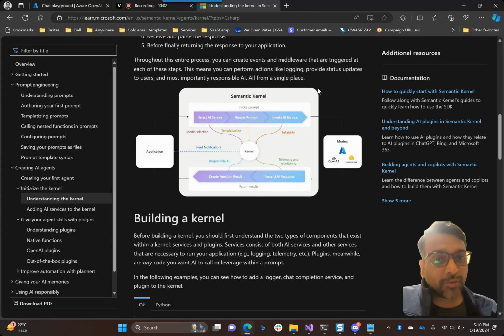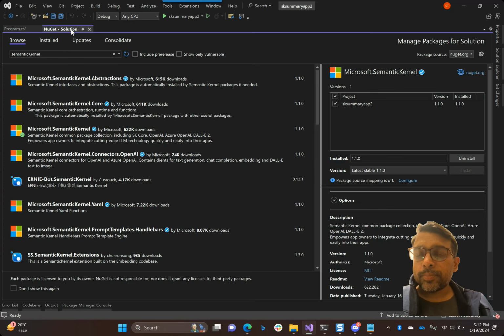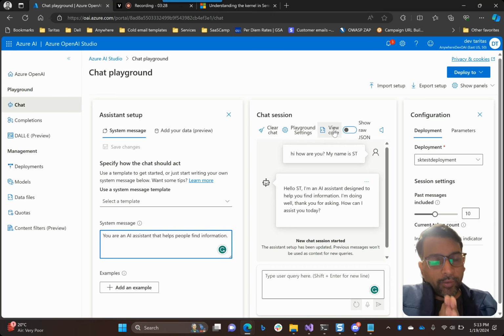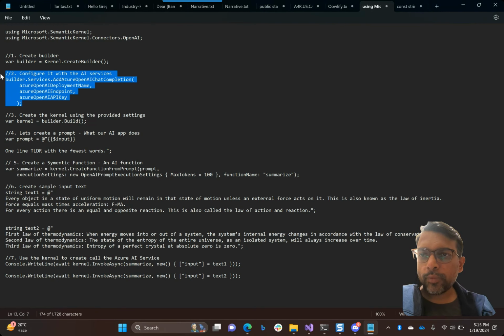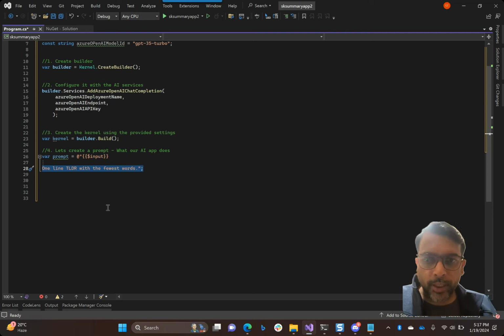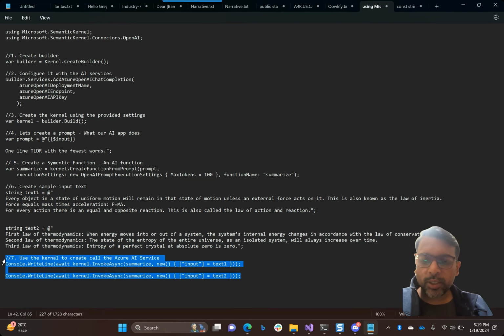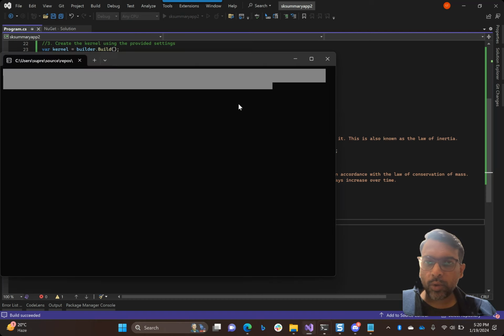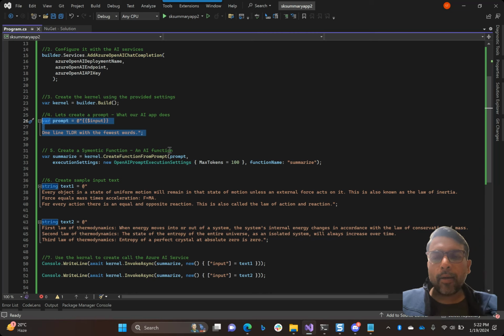Getting started with Semantic Kernel in less than 7 steps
Welcome to the "Getting Started with Semantic Kernel" series! In this first episode, we'll guide you through the essentials of Microsoft Semantic Kernel in under 7 steps. Whether you're an AI enthusiast or aspiring AI Consultant, this series is your key to unlocking its potential.